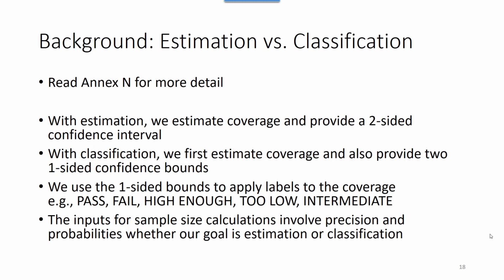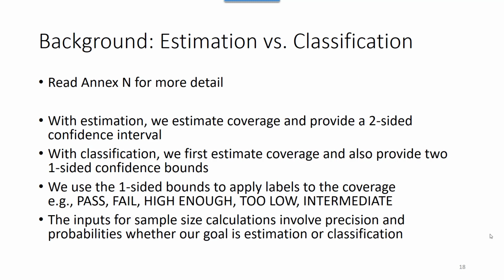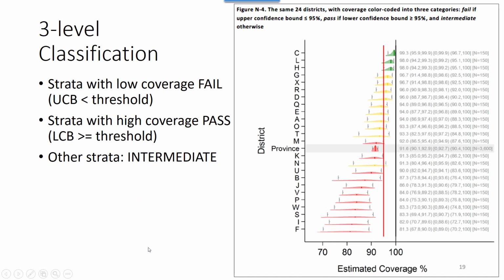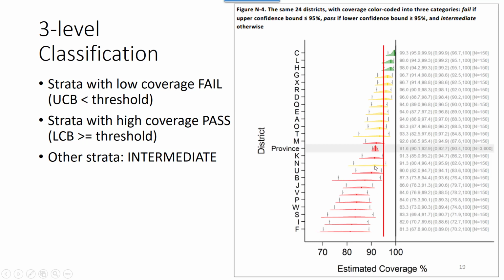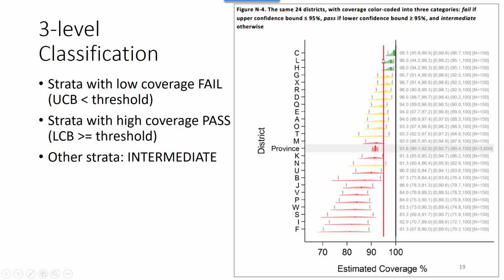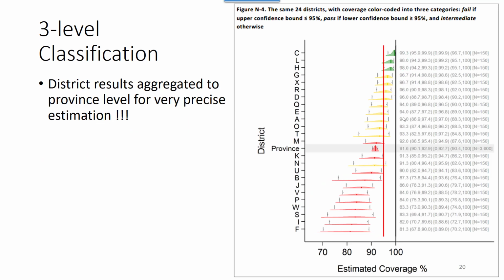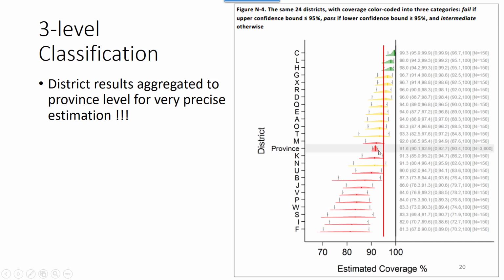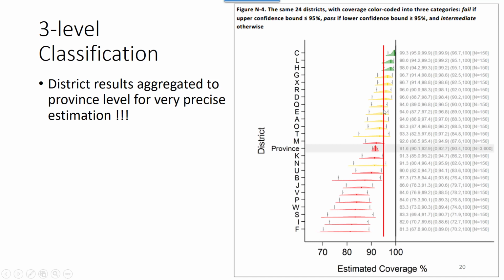Classification vs Estimation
Steps to calculate vaccination coverage cluster survey sample size - from 2015 World Health Organization Reference Manual Annex B1